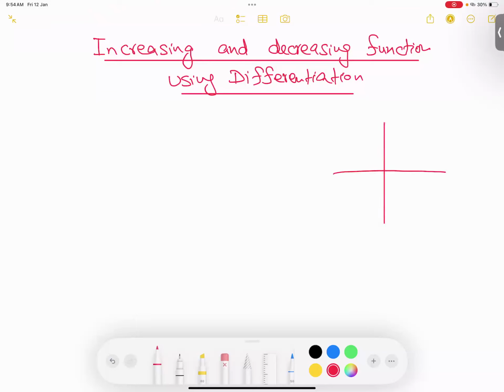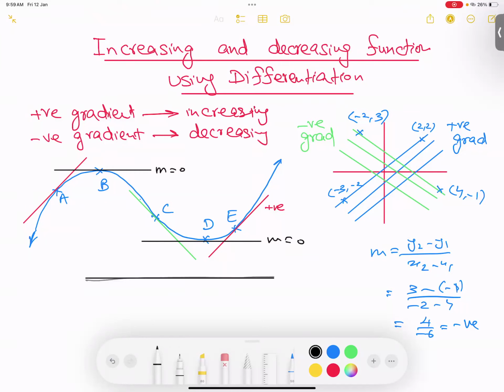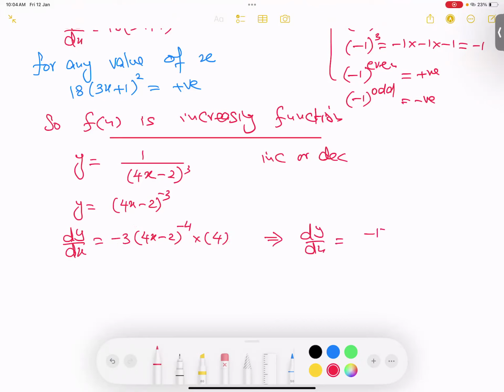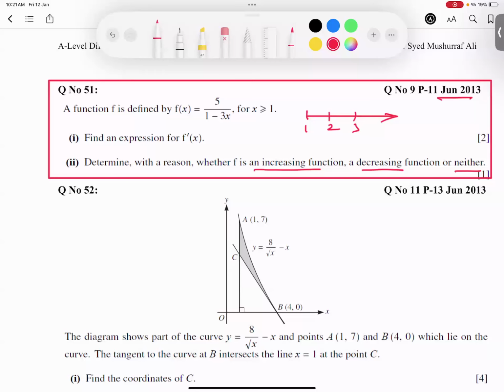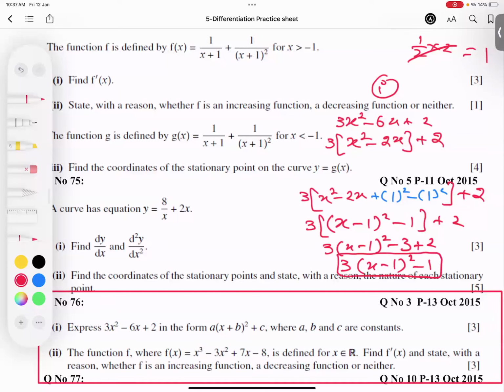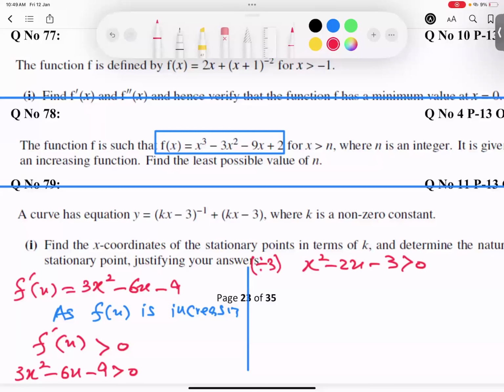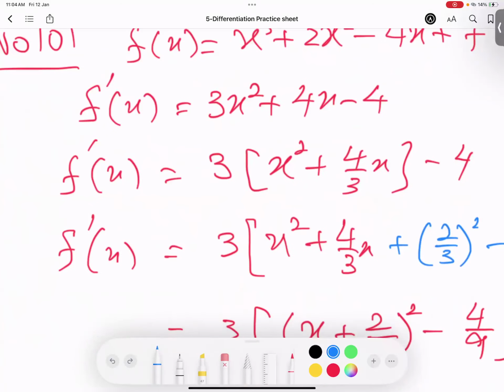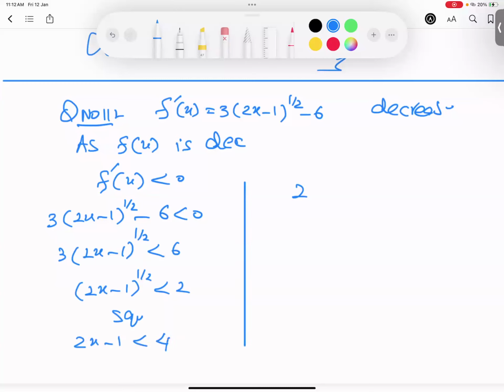Increasing and Decreasing Functions using Differentiation